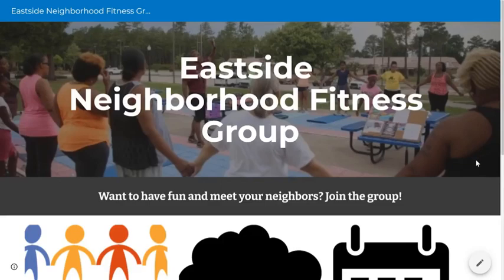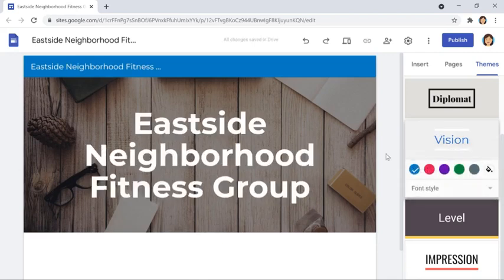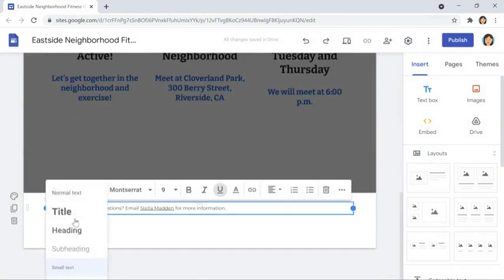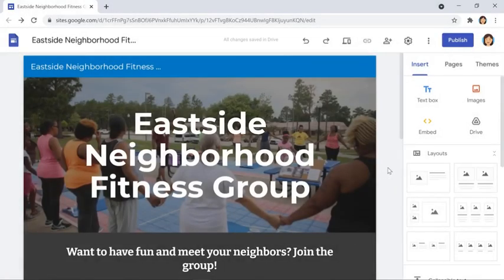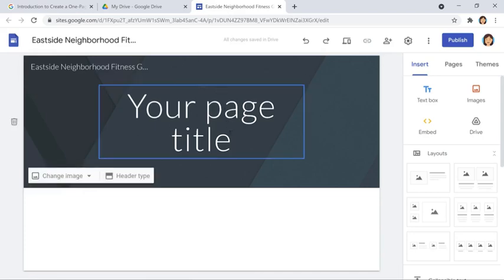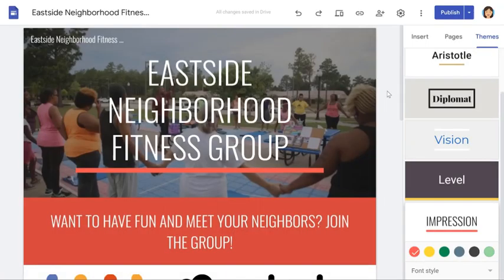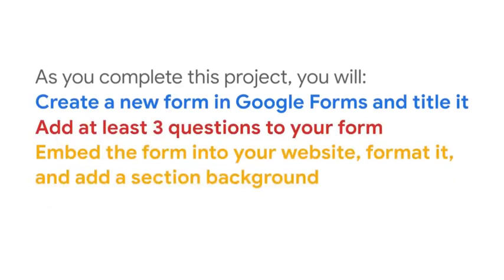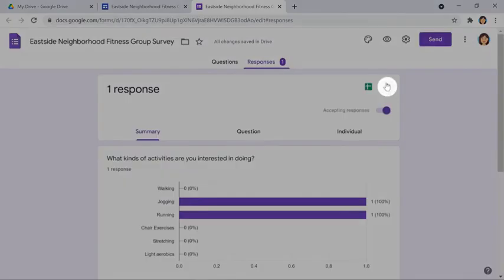How to Create a One Page Website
TUTORIAL VIDEO:

Create a one-page website for a topic, cause or event with Google Sites.

Videos:

Create a One-Page Website

1. Introduction to Create a One-Page Website
2. Add a Theme and Header
3. Choose a Layout, Add Text, and Add a Footer
4. Add Images and a Section Background
5. Preview and Publish Your Site
6. Create a One-Page Website Wrap-Up
7. Extensions

    a.)  Add an Additional Layout to Your One-Page Website
           Add more content to your one-page website by adding an additional layout.

     b.)  Change the Design of Your One-Page Website
           Change some of your one-page website’s design elements to give your site a different look.

      c.)  Embed a Form into Your One-Page Website
            Create a form in Google Forms and embed it into your website to get feedback from your viewers.

Source:
              Grow with Google Program